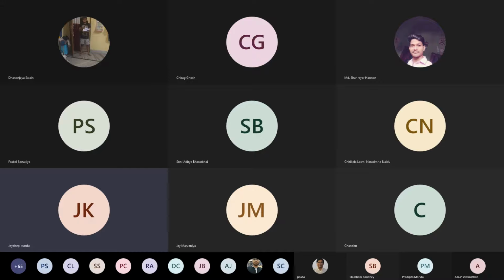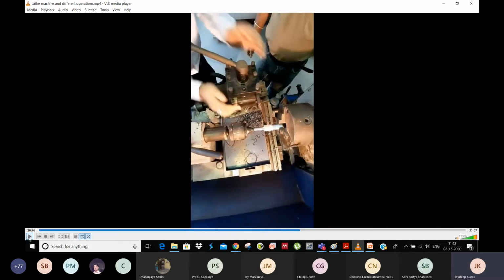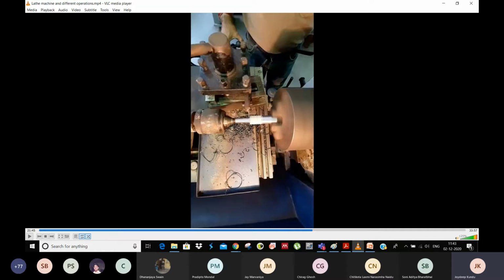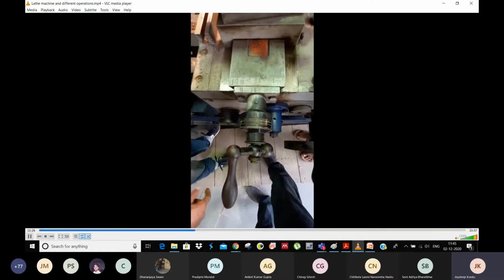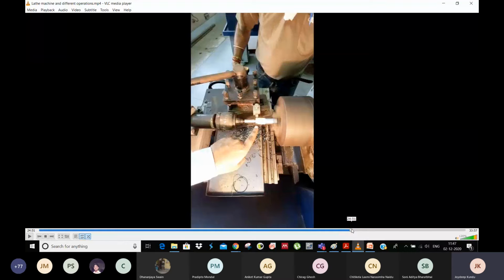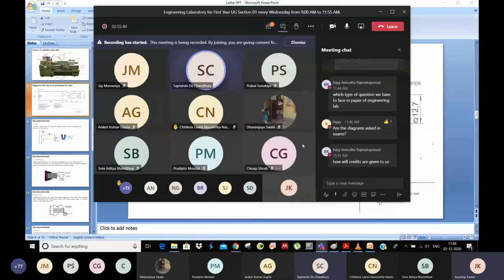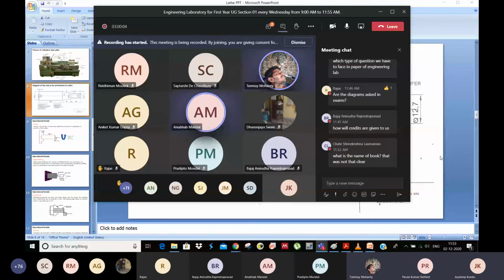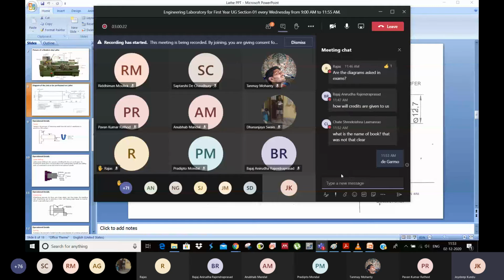Exp01_10 Lathe